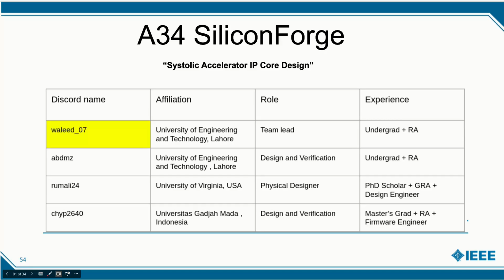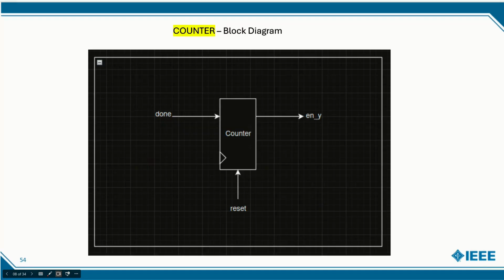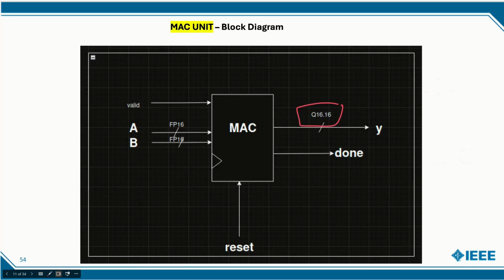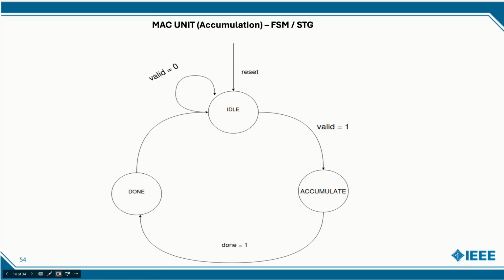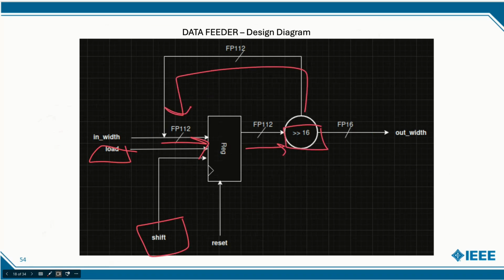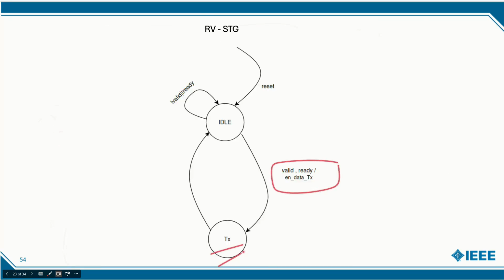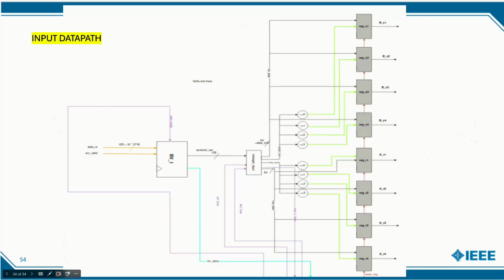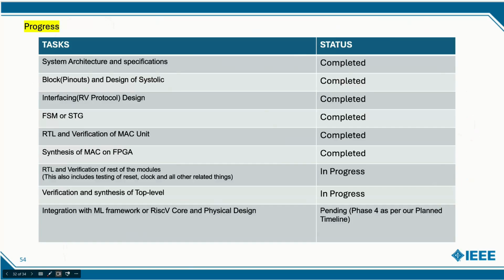Schematic Review Presentation | Team A34 SiliconForge | Chipathon 2026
Presentation video for Schematic Review Meeting on 10th July by Team SiliconForge's lead.